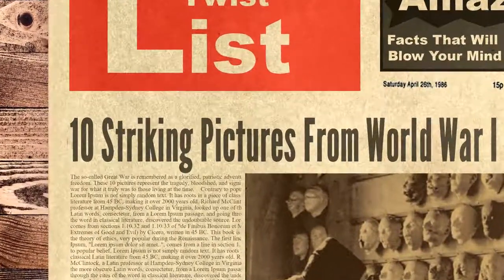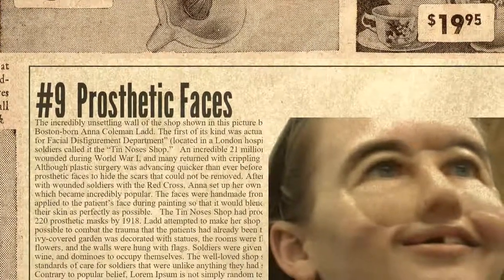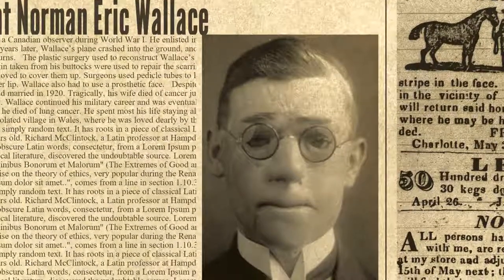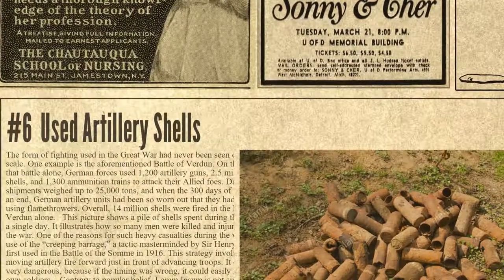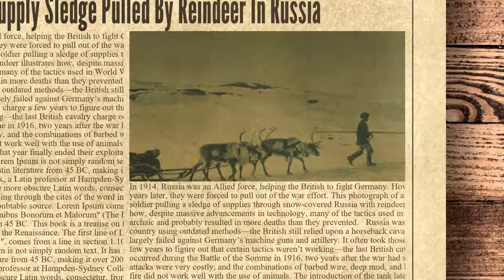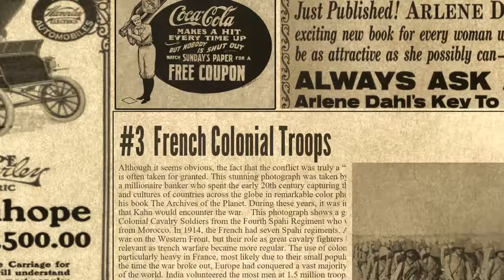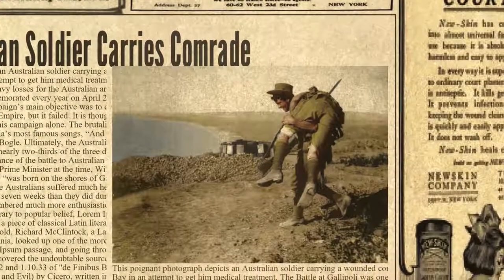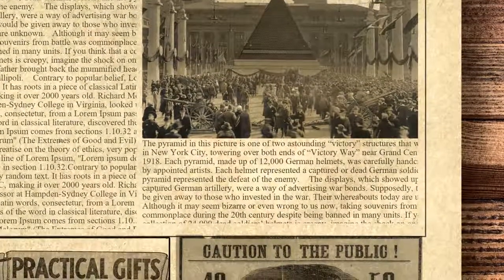10 Striking Pictures From World War I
The so-called Great War is remembered as a glorified, patriotic adventure for freedom. These 10 pictures represent the tragedy, bloodshed, and significance of the war for what it truly was to those living at the time.